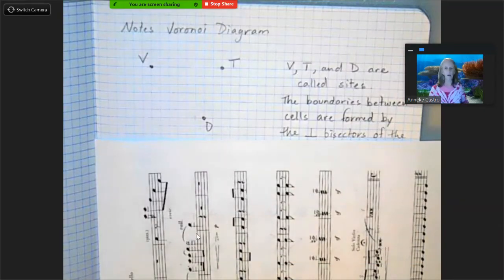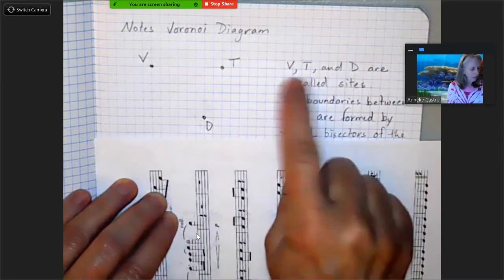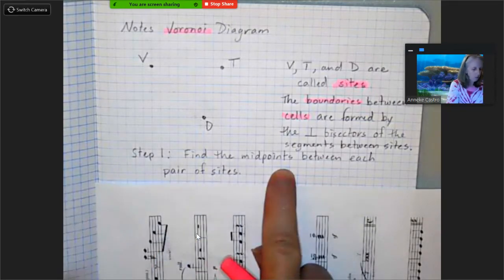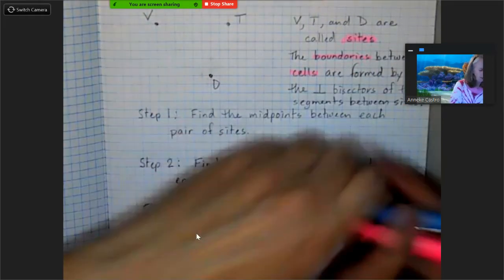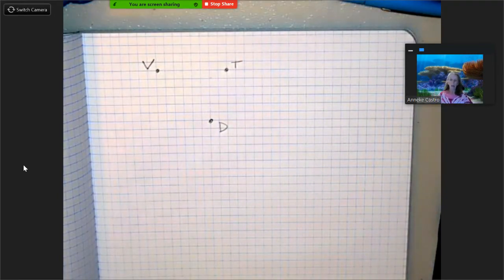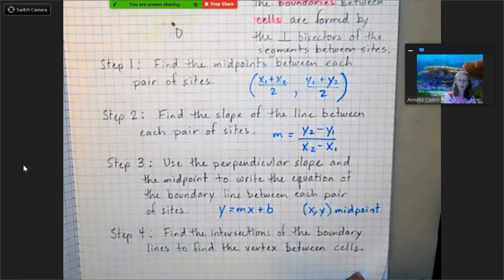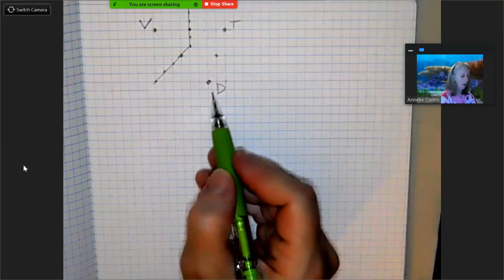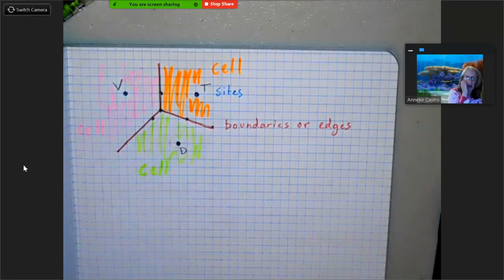Voronoi Diagram H3F, S4I, H3, S4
How to create a Voronoi Diagram.
IB Math Apps SL 3.6 Voronoi diagrams: sites, vertices, edges, cells.